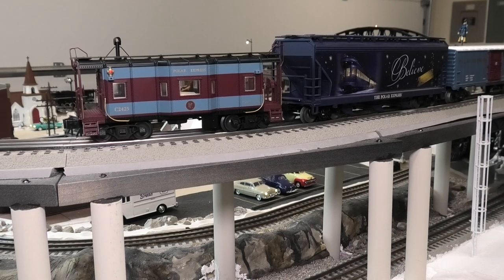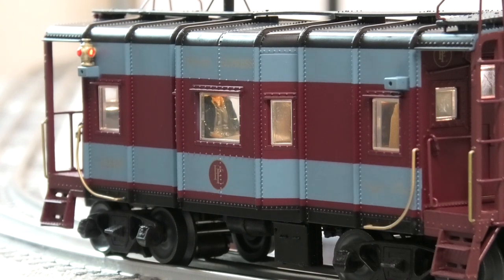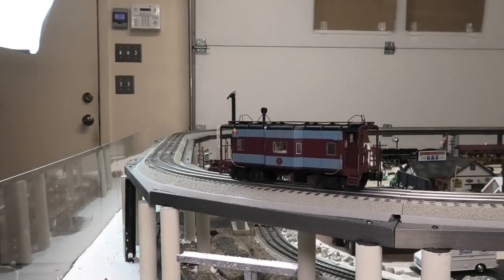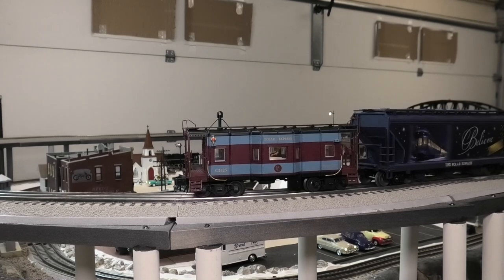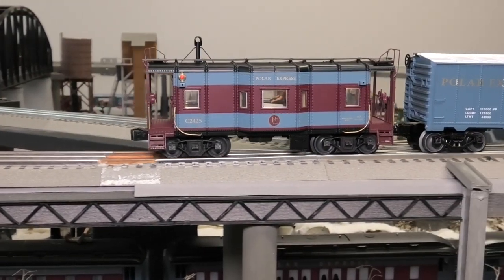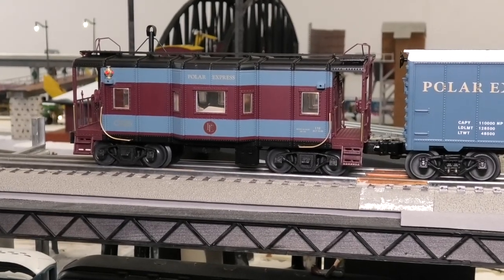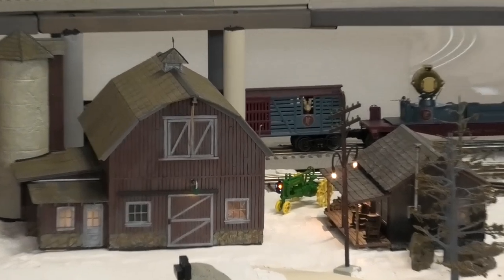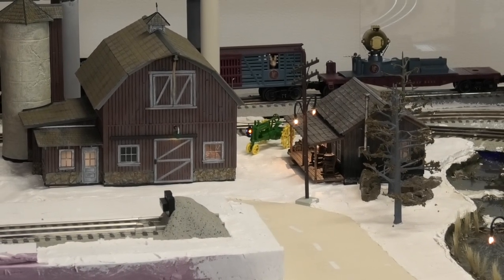Polar Express O-gauge Caboose Unboxing Review Demonstration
Polar Express O-gauge Caboose Unboxing Review Demonstration - It's finally arrived!  And it's not made in China!  It took 14 months, but the Polar Express Caboose is here at last.  Was it worth the wait?  An up close and personal look a the new, Lionel Polar Express O-gauge Caboose reveals all!

It took Lionel nearly 14 months to deliver their new, O-gauge Polar Express Caboose to Trainworld.  Trainworld's customer service was great.  As soon as the caboose was delivered to them, they shipped it to me.  Even better, Trainworld combined shipping the Caboose with another order that I'd just placed with them, saving me shipping charges.  I've found Trainworld to be a reliable, consistent source for all things related to model railroading.

When I opened the shipping carton and pulled out the box containing the Polar Express Caboose, I received a pleasant surprise.  This piece of rolling stock wasn't made in China!  It was well packaged in a box that says, "Made in Vietnam" - The quality of Lionel's made in China products has been disappointing lately, and the Made in Vietnam labeling gives me hope that some of those quality issues have been resolved.

My initial impression was, "Wow, this looks great!"  Closer examination didn't change my first impression.  The Polar Express Caboose models the I-12 design first introduced by the B&O Railroad in the 1930s.  It was in service for many years.  Lionel makes I-12 cabooses with several different road names.  Some of these have smoke units that simulate the smoke from one of the old pot bellied stoves that kept these cabooses warm in winter.  Unfortunately, Lionel chose not to include a smoke unit in the Polar Express Caboose.  Nonetheless, this is an attractive piece of rolling stock with lots of great features.

The caboose is illuminated inside with warm white LEDs.  The exterior features two lanterns with red lenses, one on each side, that are also illuminated.  The caboose has a total of sixteen windows - five on each side and three on each end.  With bay windows on each side, the seated figures included inside the Polar Express Caboose can keep their eyes on the railcars ahead, watching for "hotboxes" and other signs of trouble.

Ladders on each end provide access to the catwalk that stretches across the top of the caboose.  A stovepipe through the roof simulates the stovepipes on working cabooses.  A switch on the underside allows the lights to be turned on and off.  The underside includes additional details that mimic a real, working caboose.  Brass handrails on the sides give the crew a place to grab onto when boarding the caboose.  The steps up to the front and rear platforms are very realistic.

Polar Express badging on the sides and ends of the caboose proudly proclaim that it's a Polar Express Caboose.  The road number is C2425, very appropriate for Christmas Eve and Christmas Day.  The couplers on both ends have hidden decoupling tabs.  An O-gauge decoupler rail section also works to automatically decouple the caboose from a train.